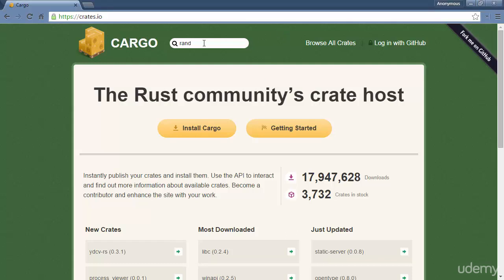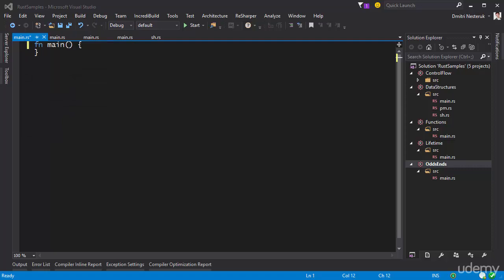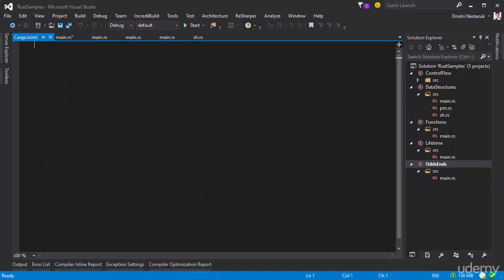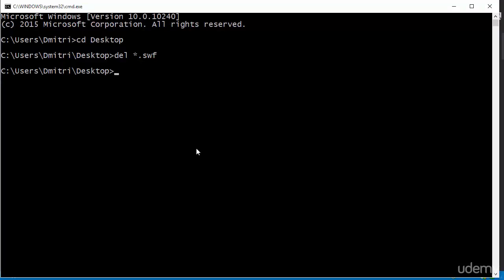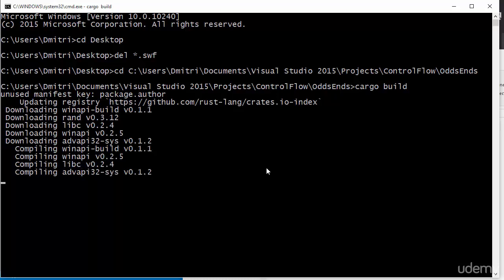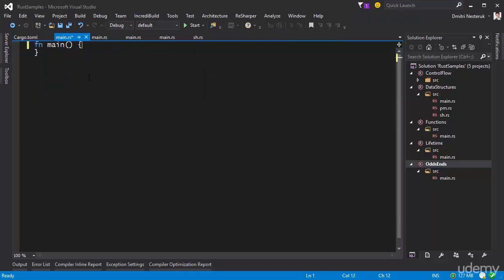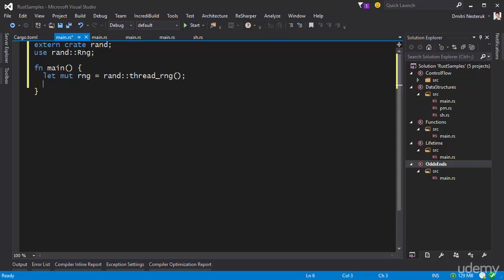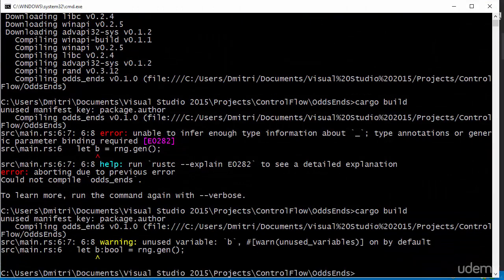The Rust Programming Language - Consuming Crates - Video 41